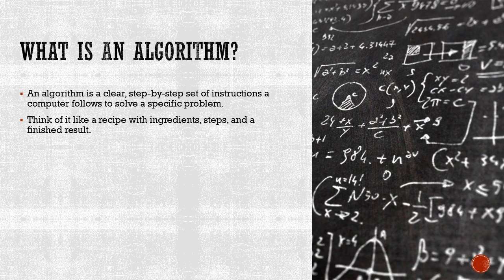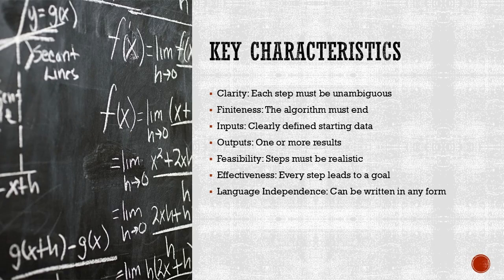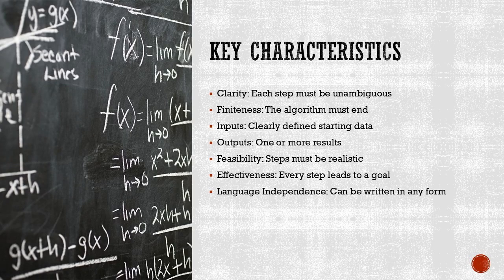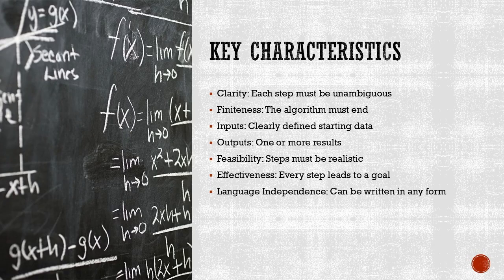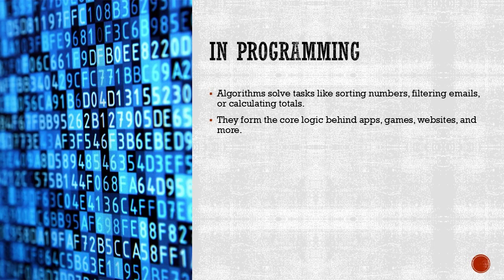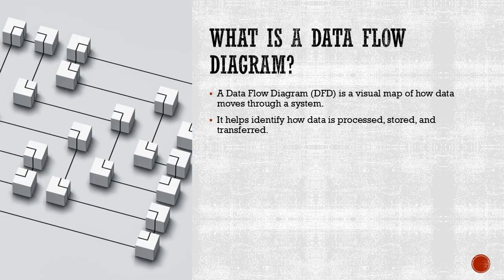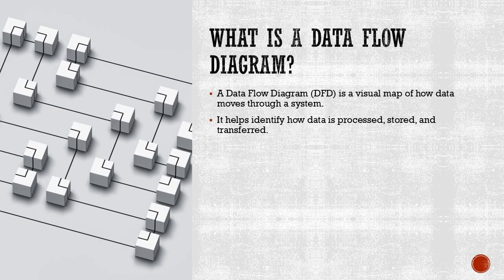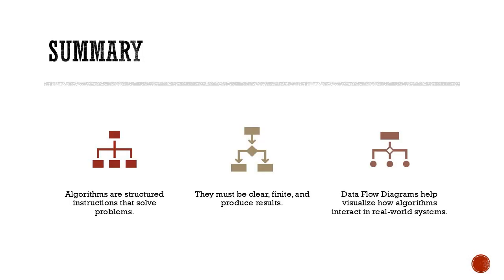Understanding Algorithms and Data Flow